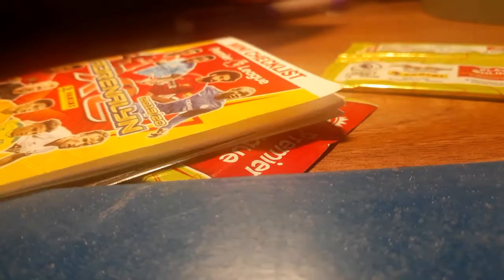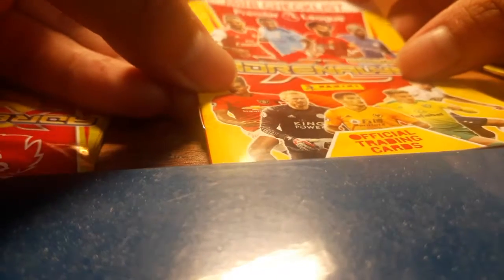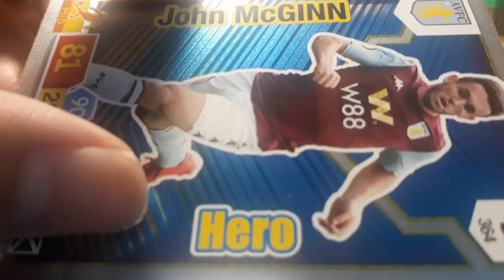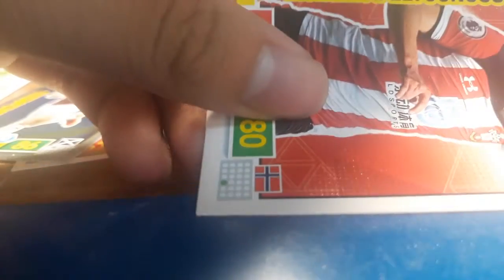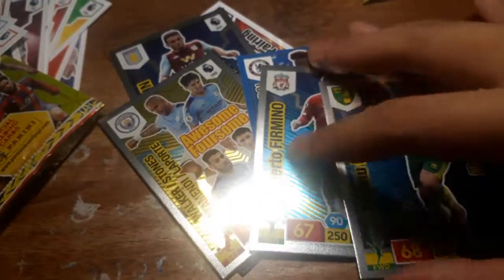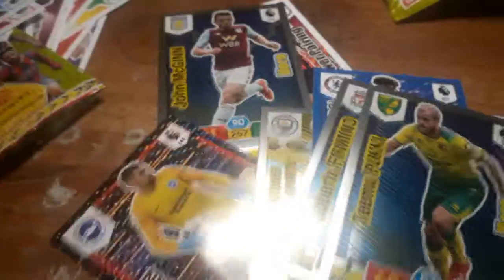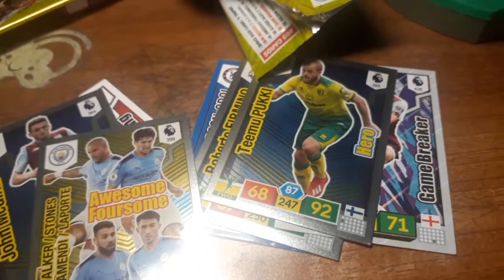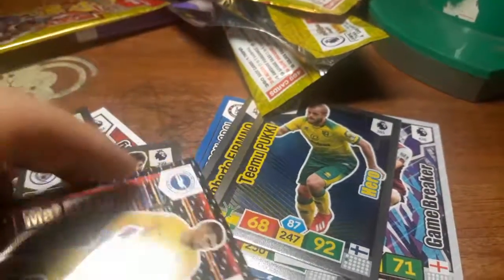Another mailday 🤣 opening 4 packs of the panini epl 19/20 from the starter pack 😍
Hi guys
Thanks 😊